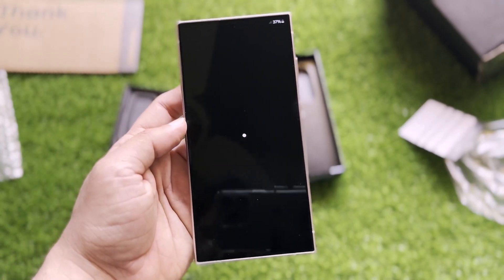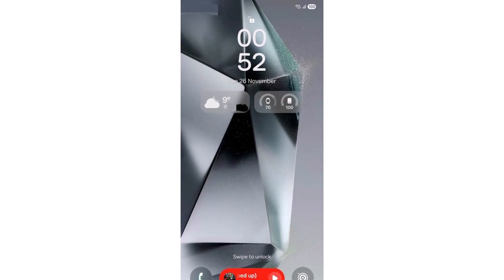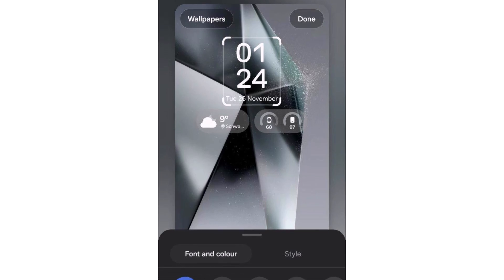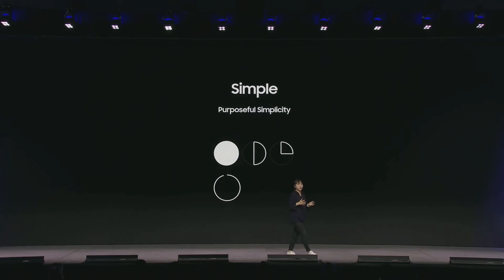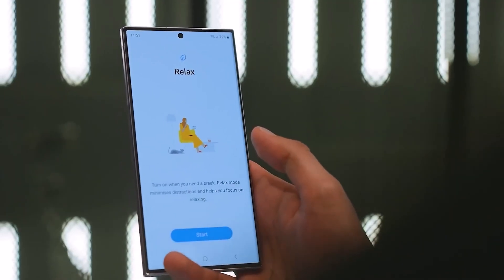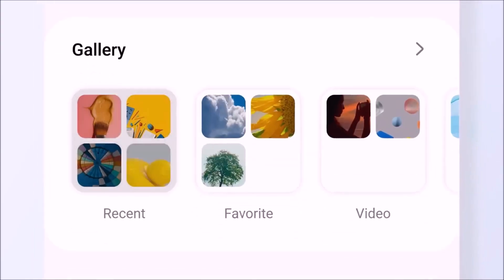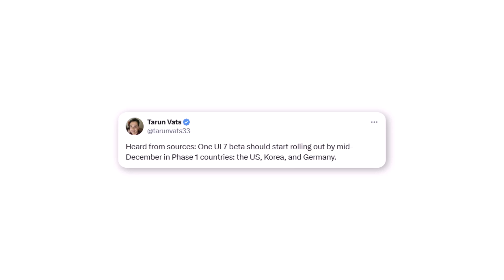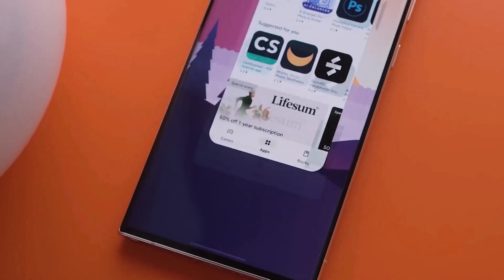Samsung One UI 7 - OFFICIAL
Here’s how Samsung has reimagined the lock screen with One UI 7.0. First One UI 7 test build for Galaxy S22 Ultra uncovered despite Beta program delay and many more.

PEACE!!